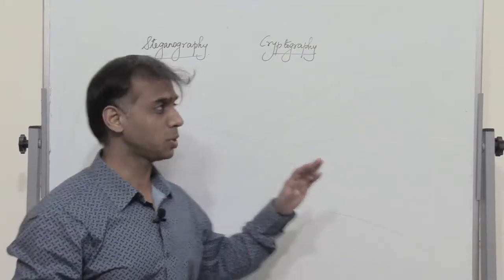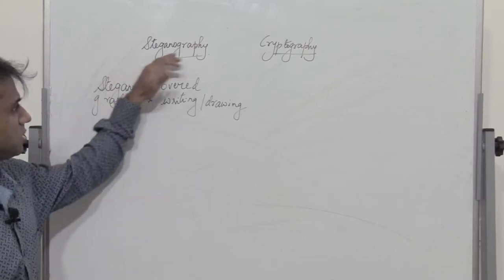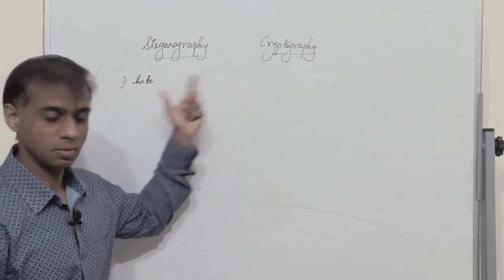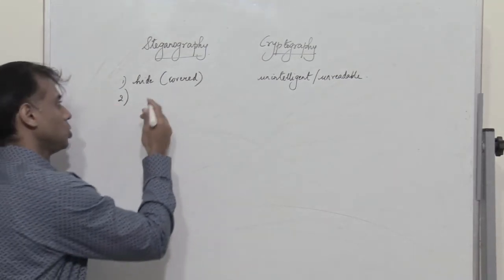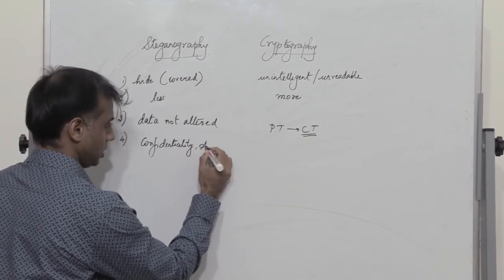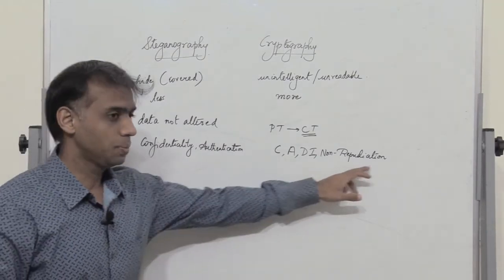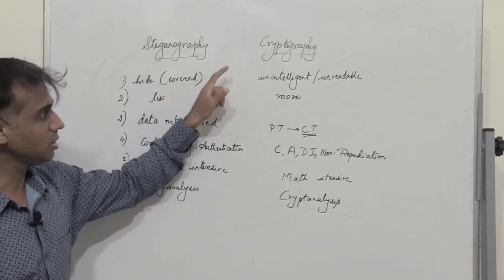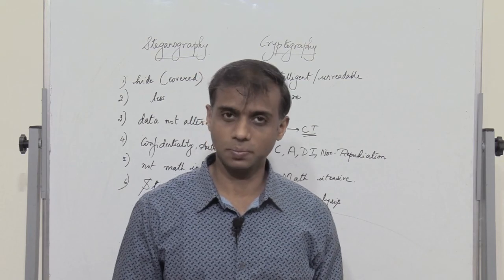Steganography and Cryptography - Differences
Steganography and Cryptography
What are the differences between them?

8.